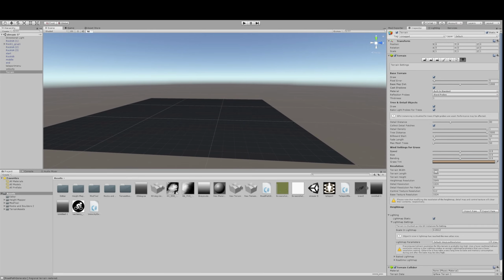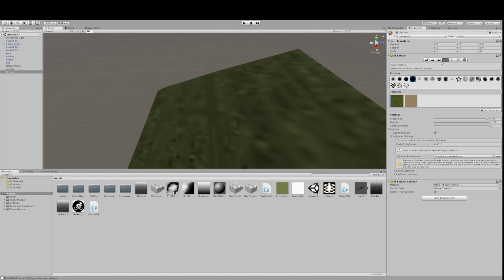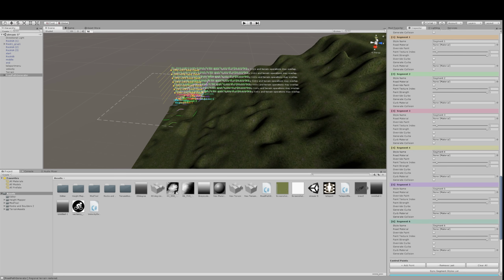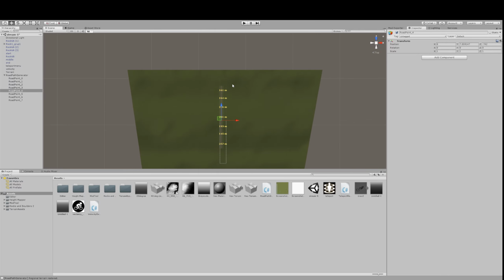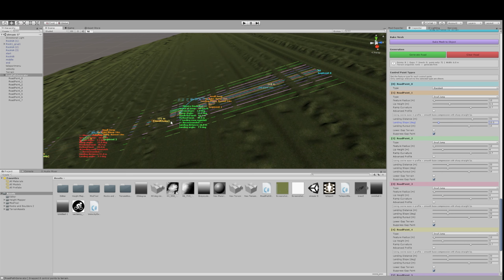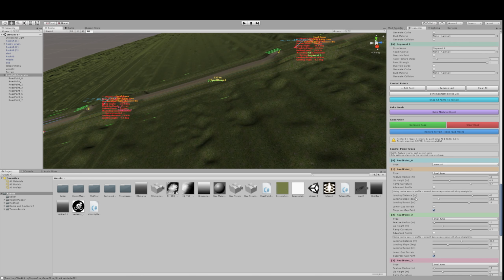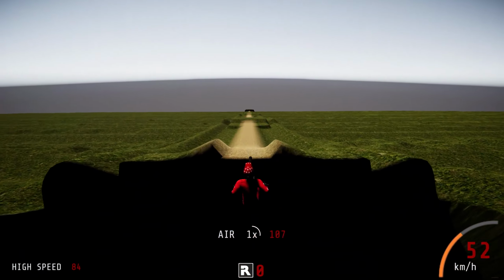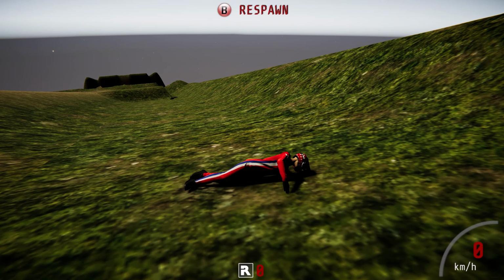path gen usage for descenders and unity - new features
heres a quick update on how to use my current path gen that Im working on to show how simple it can be to make a new path.  Ill update the code on github once its more polished.